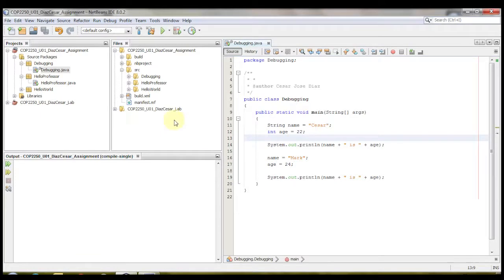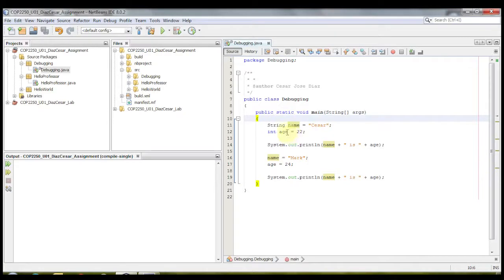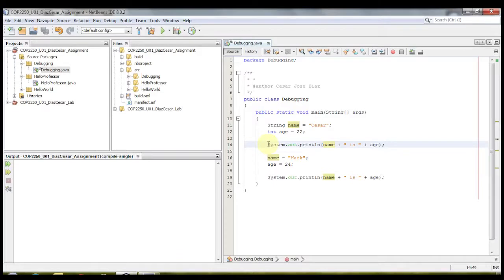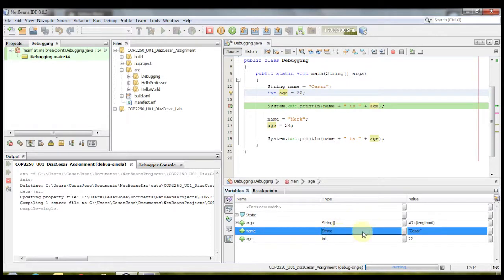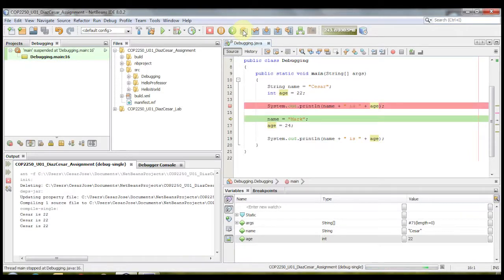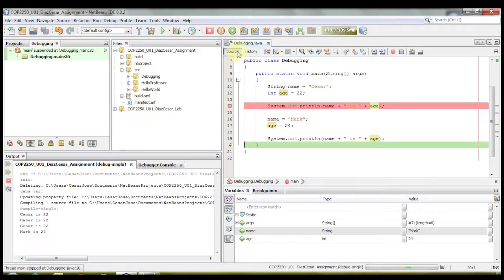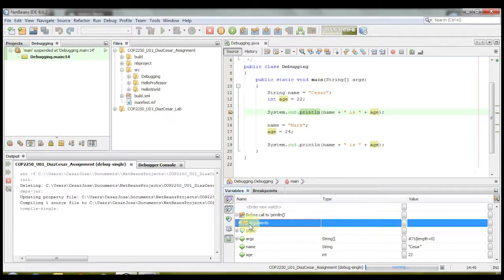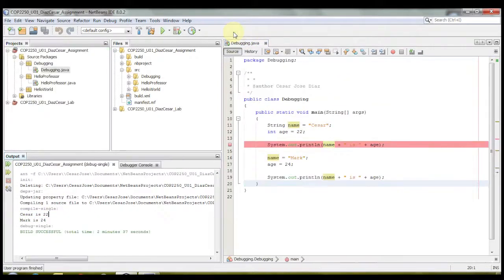Java Tutorial Netbeans Debugger